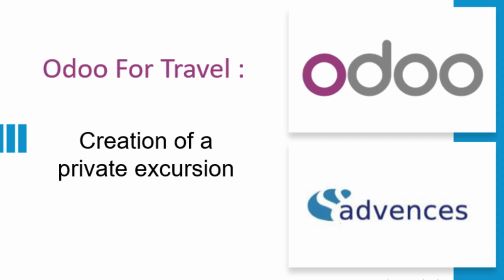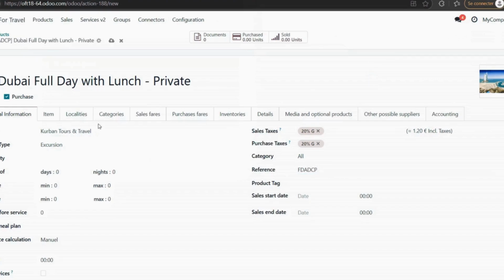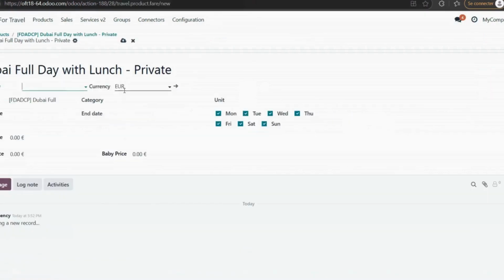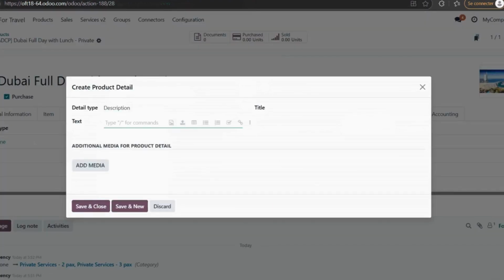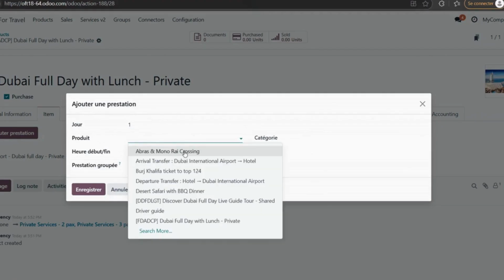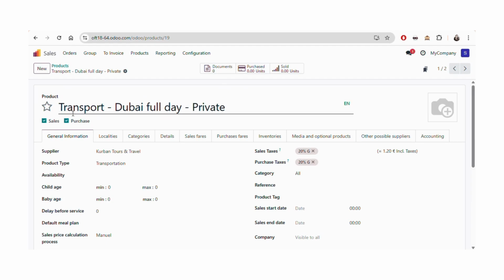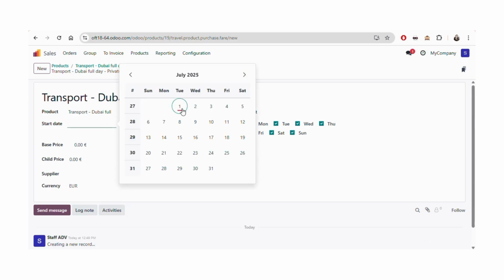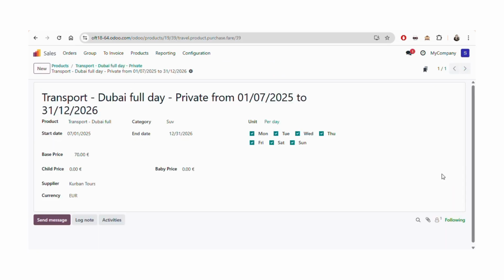Private Excursion Creation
In this video, we walk you through the process of creating a private excursion in Odoo For Travel (OFT).